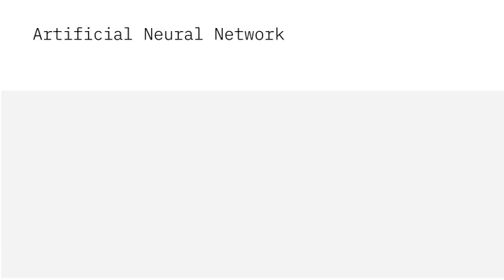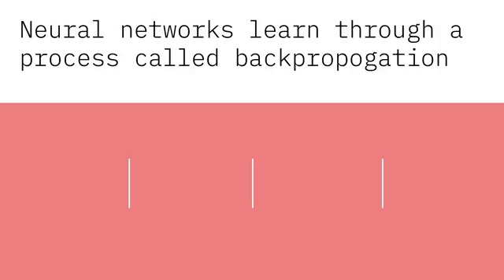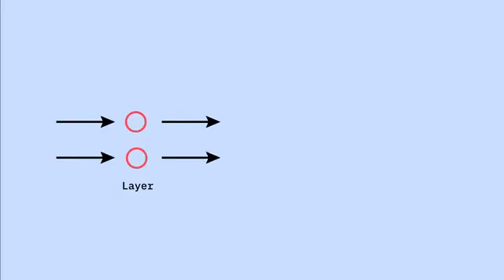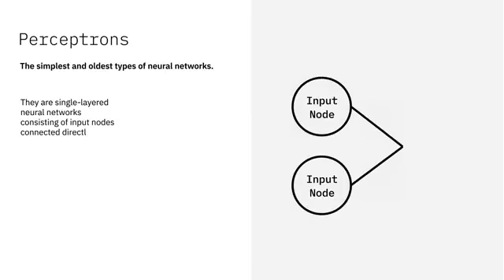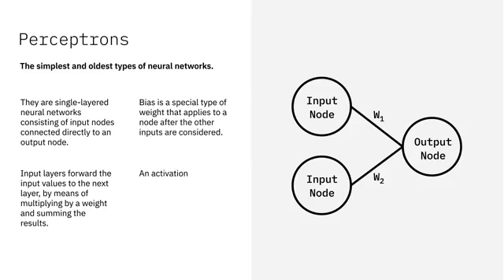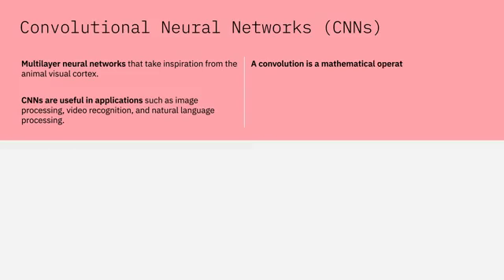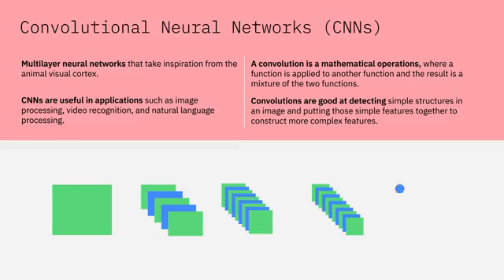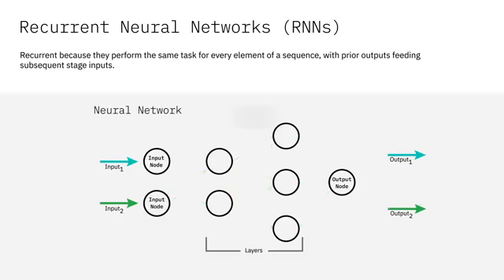Neural Networks | 6th | week 2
An artificial neural network is a collection of smaller units called neurons, which are computing units modeled on the way the human brain processes information. Artificial neural networks borrow some ideas from the biological neural network of the brain, in order to approximate some of its processing results. These units or neurons take incoming data like the biological neural networks and learn to make decisions over time. Neural networks learn through a process called backpropagation. Backpropagation uses a set of training data that match known inputs to desired outputs. First, the inputs are plugged into the network and outputs are determined. Then, an error function determines how far the given output is from the desired output. Finally, adjustments are made in order to reduce errors. A collection of neurons is called a layer, and a layer takes in an input and provides an output. Any neural network will have one input layer and one output layer. It will also have one or more hidden layers which simulate the types of activity that goes on in the human brain. Hidden layers take in a set of weighted inputs and produce an output through an activation function. A neural network having more than one hidden layer is referred to as a deep neural network. Perceptrons are the simplest and oldest types of neural networks. They are single-layered neural networks consisting of input nodes connected directly to an output node. Input layers forward the input values to the next layer, by means of multiplying by a weight and summing the results.